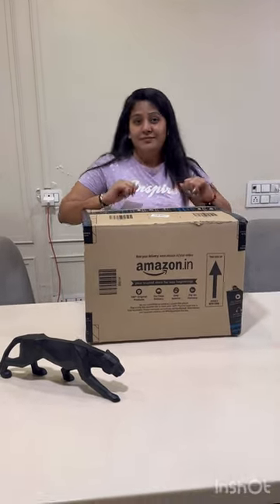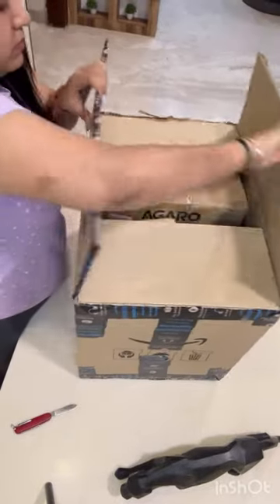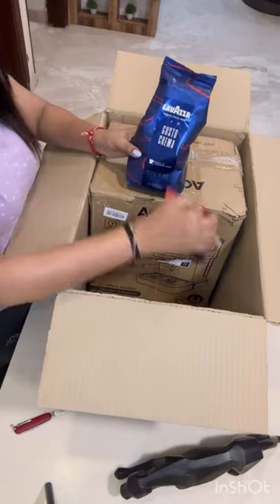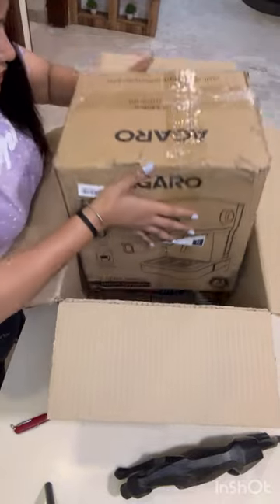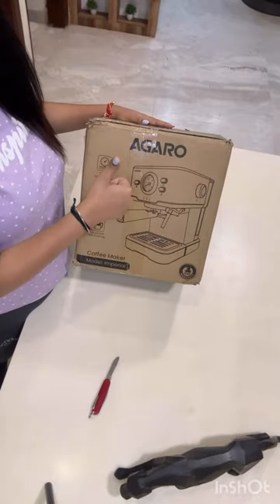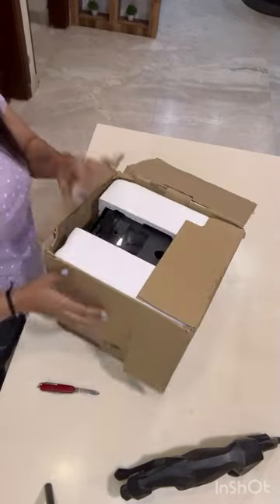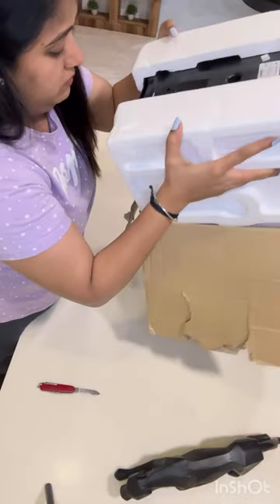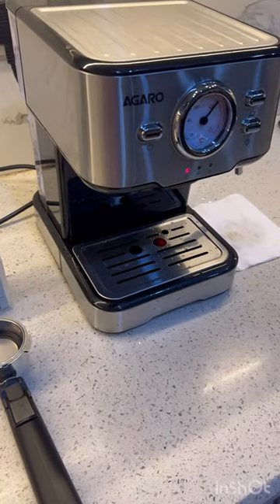New Coffee Machine in the House🥳 @AmazonInOfficial